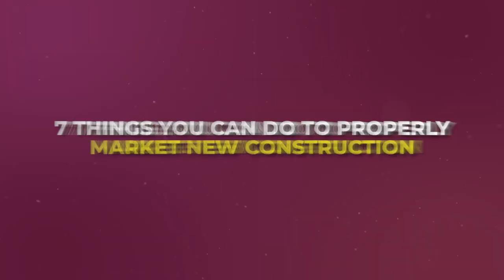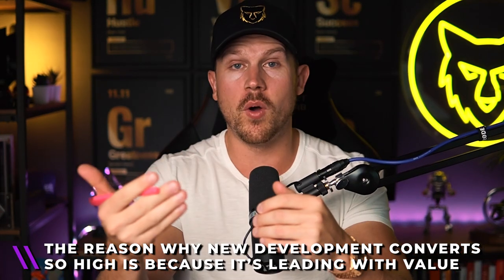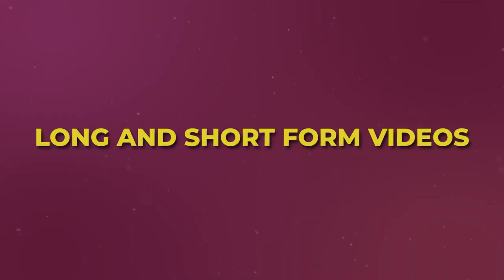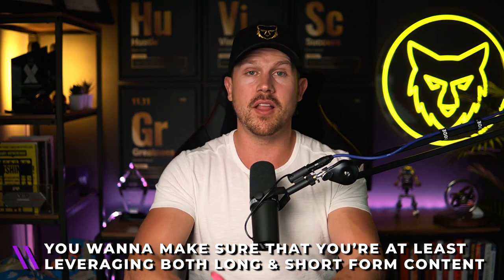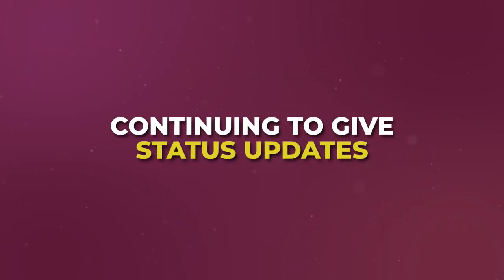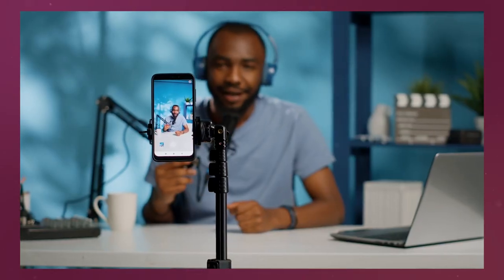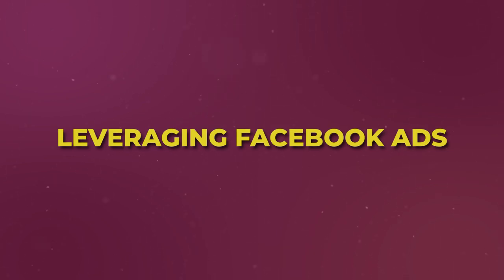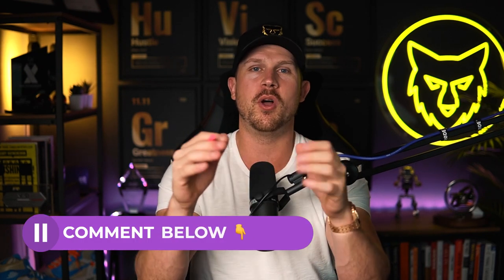New Home Marketing Strategy - Pre Construction Marketing & New Build Lead Generation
💥 Don't Miss The LIVE Event of The Year With The Industries Top Leaders (Get Early Bird Access Before it Sells Out)

⚠️ This is the EASIEST WAY to GET FREE LEADS ⚠️  If you want to know how to properly leverage new home marketing / pre construction marketing by leveraging social media for Realtors, this video will change your business forever. Of the many real estate marketing ideas, this is the one that has resulted in the most leads and closed deals for myself, and many others!

🐺 Partner With Me (Get My Training & Coaching For FREE)

📸 My Recommended Video Equipment

🔥 My Current YouTube Set Up
Sony a7S3
Sony 24-70mm lens
Shure SM7DB
DJI Wireless 2

🔥 Beginners Recommended Set Up
Sony a6600
Sigma f1.4 16mm
Blue Yeti Mic (recording at home)
DJI Wireless 2 (recording outside)

Mike Sherrard is a global team leader & licensed Real Estate Agent at eXp Realty